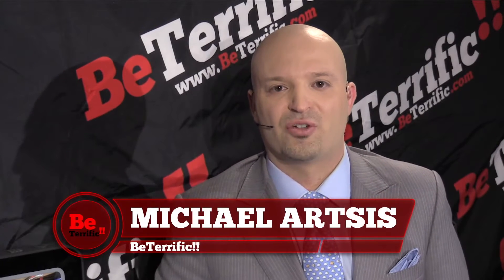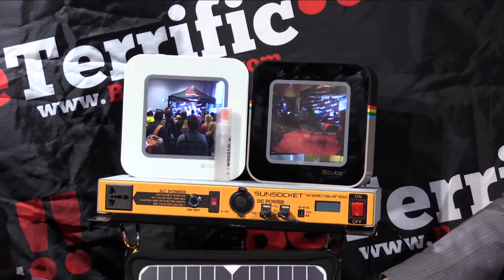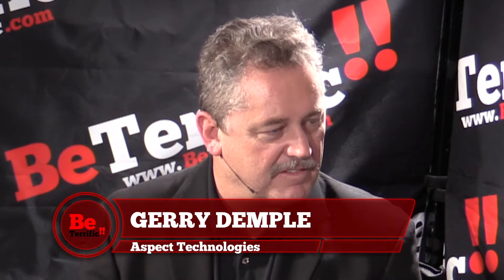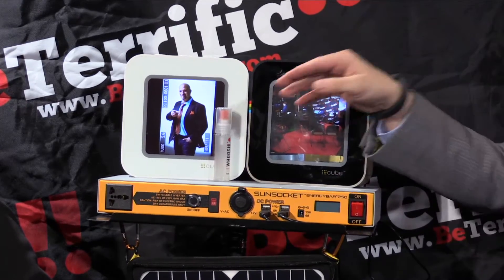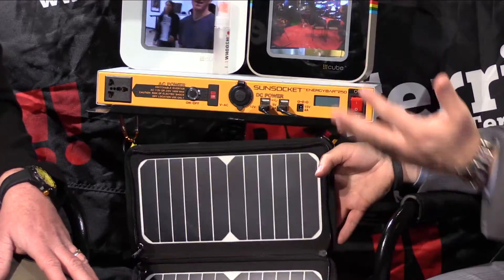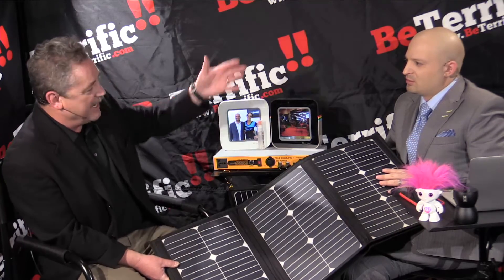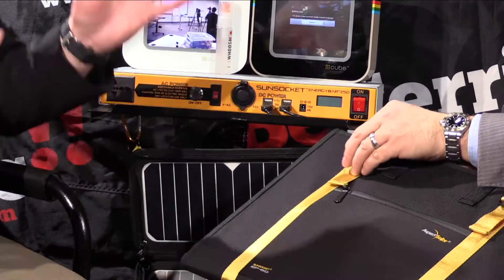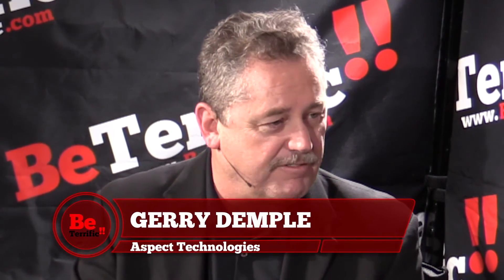CES 2015: Aspect Solar Sunsocket Energy Bar 250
Live from CES 2015! Gerry Demple joins us on the BeTerrific CES 2015 Live Stage to talk about the latest energy charging products from Aspect Solar including the Sunsocket Energy Bar 250.